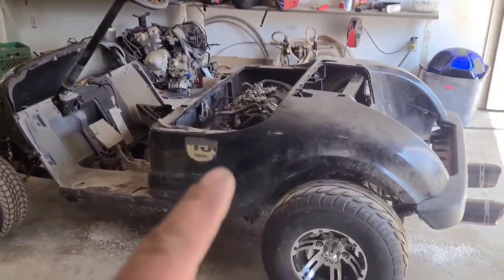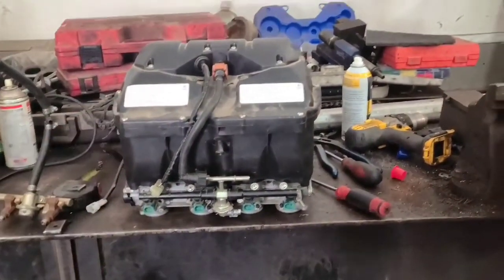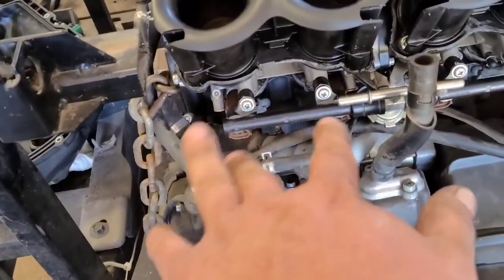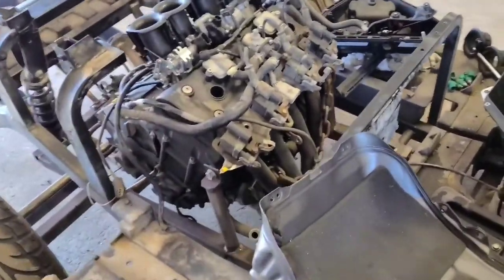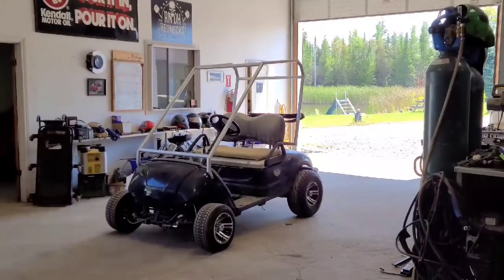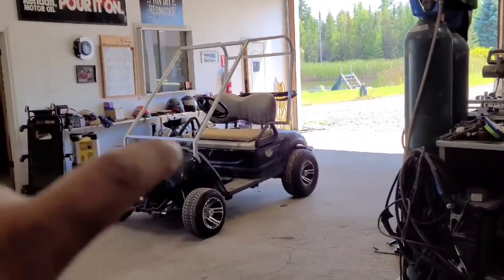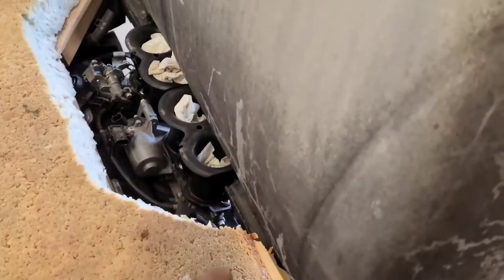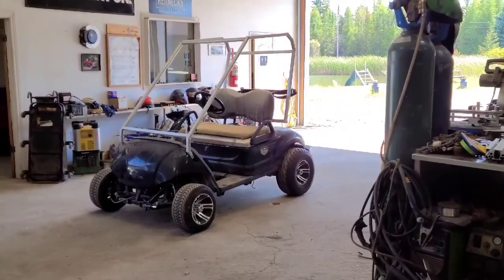golf cart build part 7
still I'm the mock up stages but it's finally starting to look like a pretty wicked golf cart!